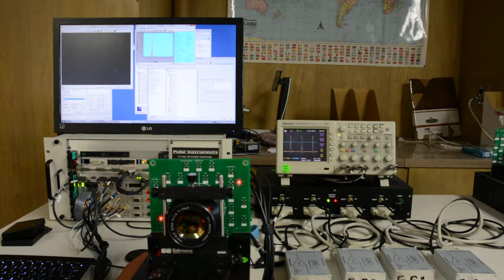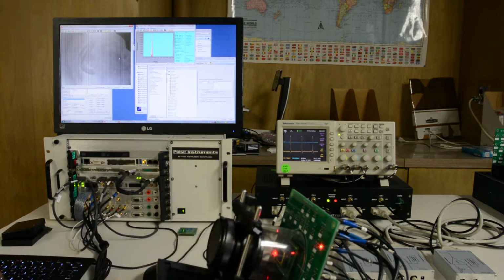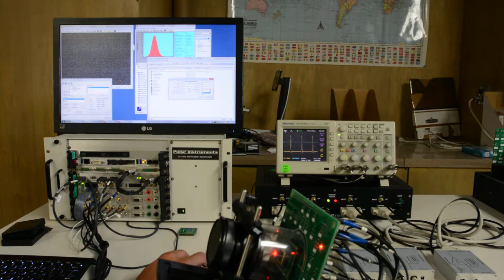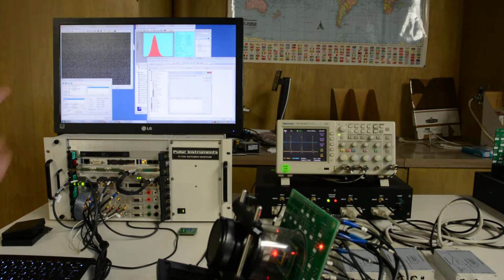Pulse Instruments FPA/CCD Test System Short Demo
This is a short demonstration of  a Pulse Instruments System 7700 operating, imaging, and characterizing a Ulis Nano384P2, 384 x 288 amorphous silicon microbolometer focalplane array.

This is not a camera! The PI-7700 is a flexible test station providing all the programmable clocking, low-noise biasing, and control signals required to operate any bare FPA, plus analog pre-processing, A/D conversion, data acquisition, and data processing required to generate fully corrected imagery, statistics, and radiometric characterization test data:

Any bare FPA can be operated, imaged, and characterized with little more than a passive breakout board. Our systems are used daily by top manufacturers and imaging labs worldwide to test linear, staring, and TDI arrays, cooled or uncooled, based on detector materials including:

• amorphous Silicon (a-Si, αSi)
• Vanadium Oxide (VOx)
• Indium Gallium Arsenide (InGaAs)
• Mercury Cadmium Telluride (MCT, HCT, HgCdTe)
• Indium Antimonide (InSb)
• Lead Selenide (PbSe)
• Quantum Well Infrared Photodetector (QWIP, QDIP, DWELL)
• Type II Strained Layer Superlattice (T2SL, SLS)

We support FPAs and readout integrated circuits (ROICs) from FLIR/Indigo, Raytheon Vision Systems (RVS), DRS, BAE Systems, L-3, Northrop Grumman, Santa Barbara Focalplane/LMCO (SBFP), Ulis, Sofradir, and Thales, as well as the new custom ROIC you're developing that no one knows about yet. We support packaged part test and wafer probing.

This same system can also be used for testing imaging arrays in other spectra, including visible CMOS, scientific CMOS, CCD, EMCCD, x-ray, UV, and THz detectors.

40 years of industry experience, low-noise system architecture, and convenient, flexible software allow you to extract the maximum performance from your detector array in the shortest possible time. We typically generate our first radiometric test data the day after we install the system.